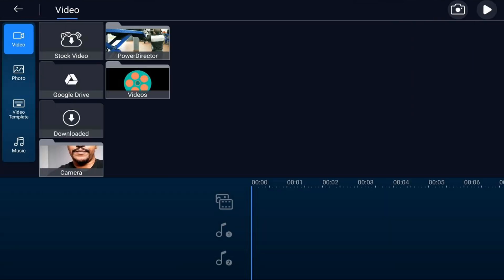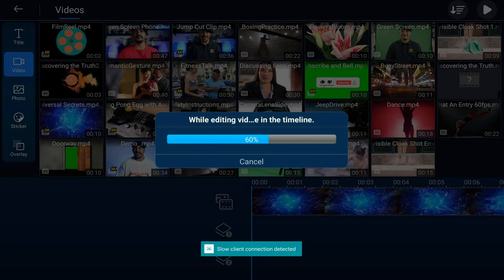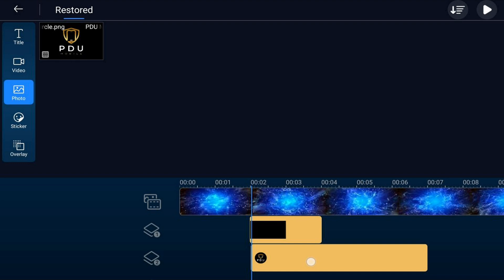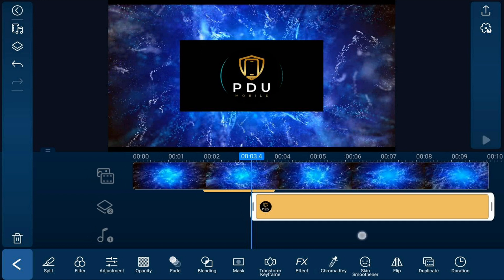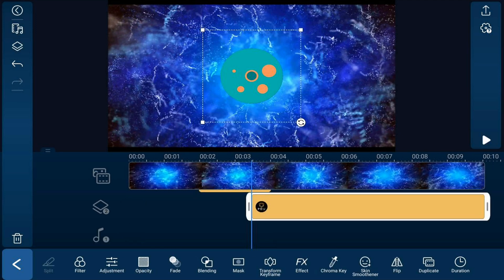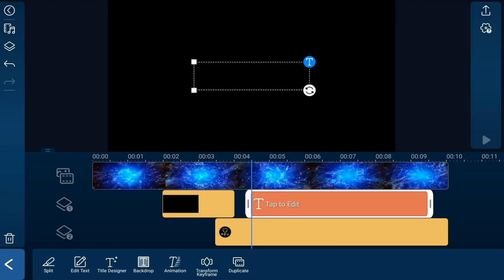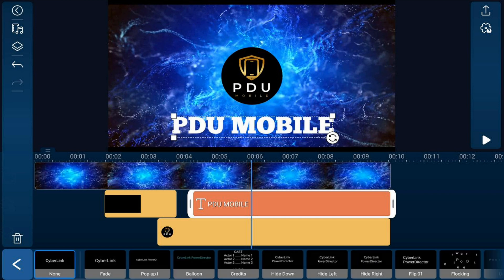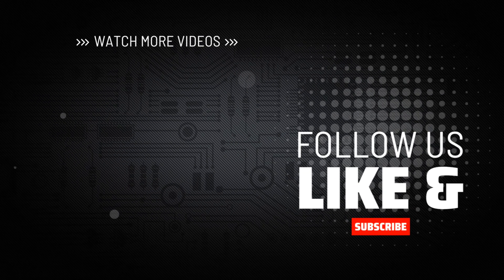How to Make an Intro Video | PowerDirector App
How to make an excellent intro video using the PowerDirector mobile video editor app for Android and iPhone iOS. This PowerDirector app tutorial will show you how to make a video intro for your content. We show you how to layer these items and add a cool title to make a dope intro.

0:00 Intro
0:27 Video Intro Demo
0:46 Add Background
1:09 Add Overlay
1:50 Add Logo
2:59 Chroma Key
3:29 Add Fades
4:04 Add Text
5:31 Final Result

Grow Your YouTube Channel
PowerDirector University On the Web
FAN MAIL & PRODUCTS
PowerDirector University
Title: Future Focus Version B
Composer: Joshua Mosley
Album: MusicBOX Collection 2
Publisher: Digital Juice Music, INC.